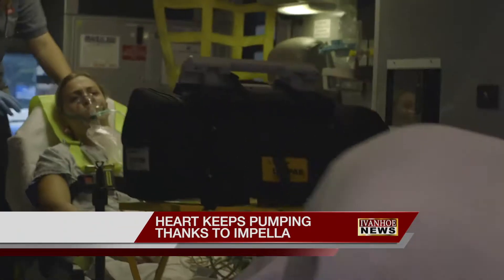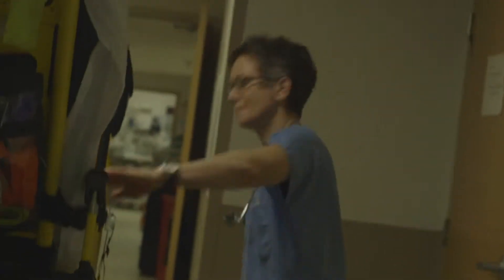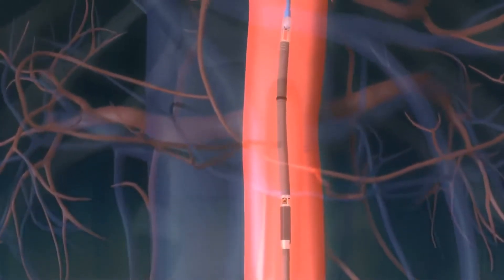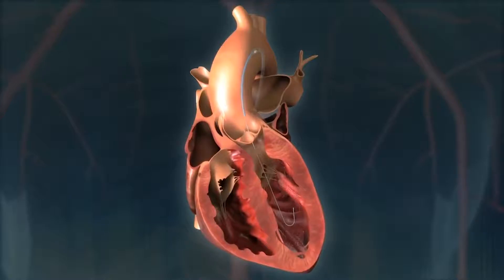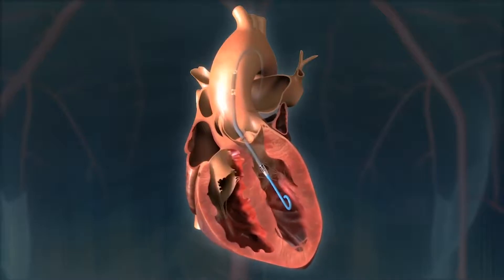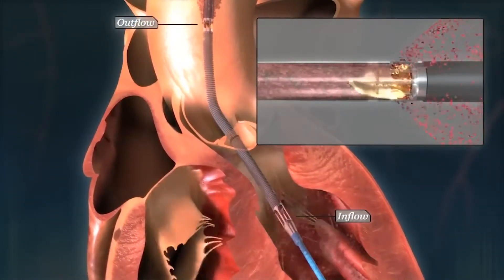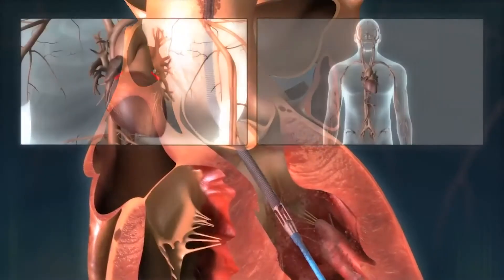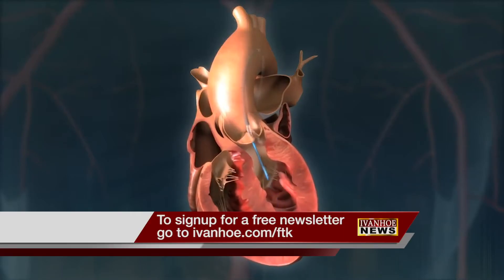HEART KEEPS PUMPING THANKS TO IMPELLA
In the first few minutes after a heart attack, doctors face the challenge of keeping the heart pumping while the patient waits for an intervention. But see how a new study may change conventional treatment